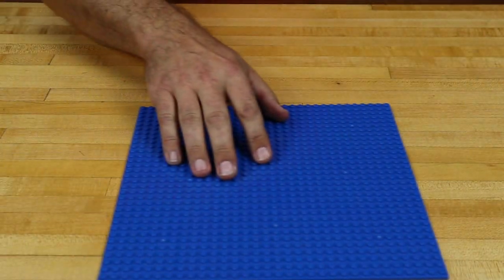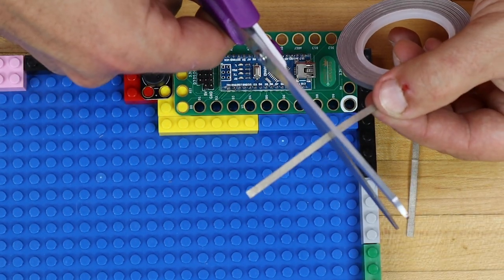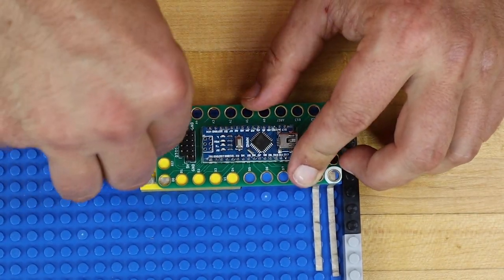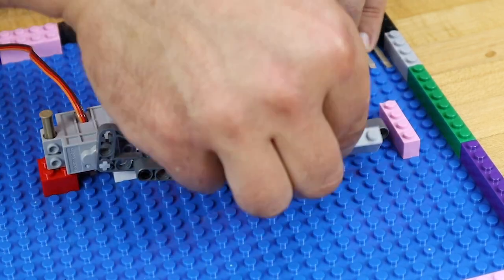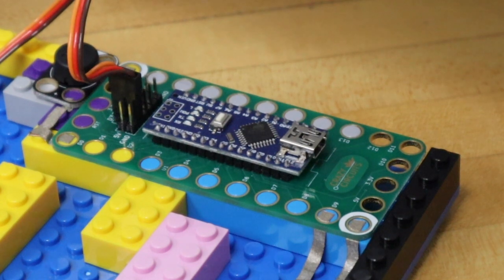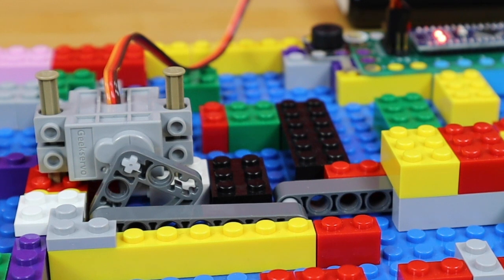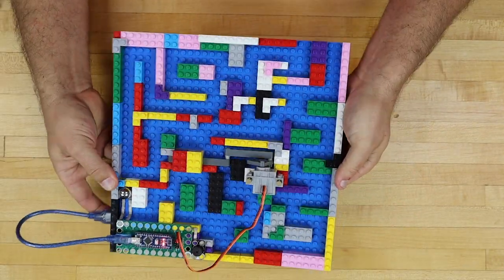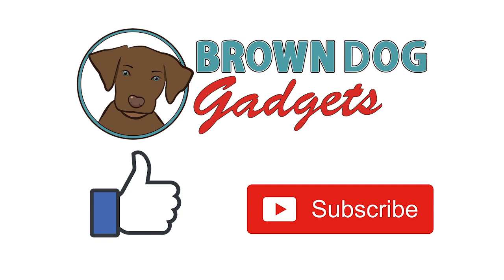Build a Lego Maze with Arduino-Powered Gate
On today's project, we'll show you how to build a Lego Maze including a gate which unlocks with a ball bearing and a Crazy Circuits Robotics Board!

This project uses a Crazy Circuits Robotics Board and conductive MakerTape to create an input and open a servo-powered gate.